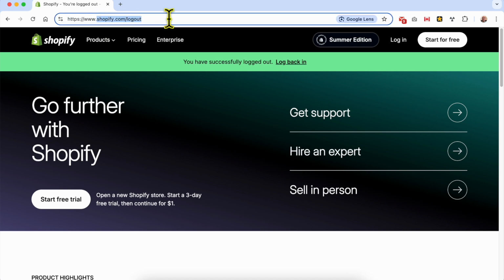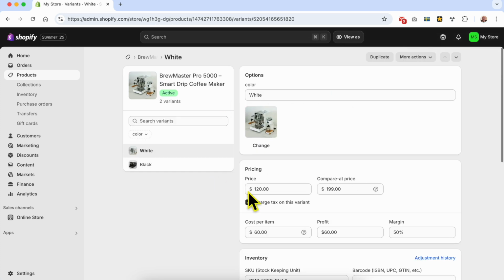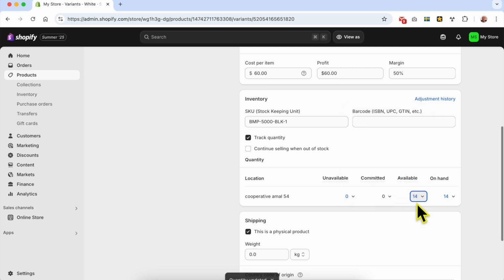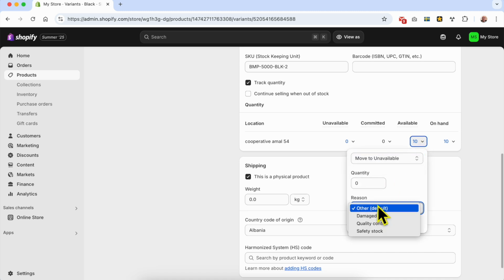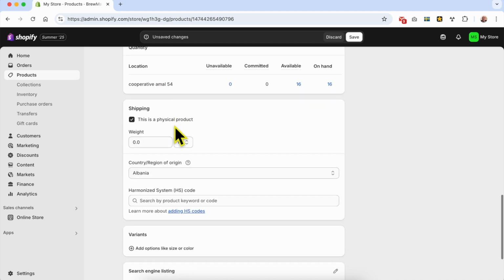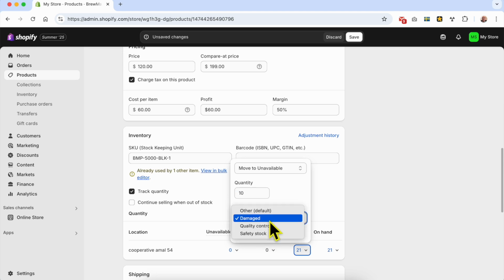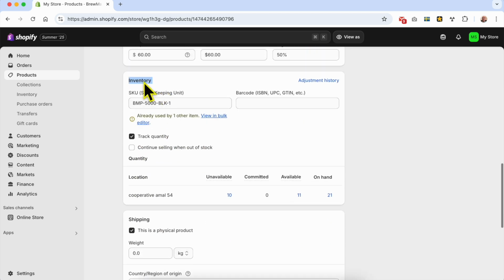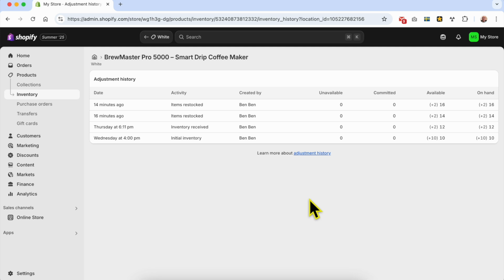How to Update Product Inventory in Shopify (Step-by-Step Tutorial)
In this video, I’ll show you how to update product inventory in Shopify using a simple, beginner-friendly approach. Whether you’re working with a single product or multiple variants, this Shopify tutorial will walk you through every step to adjust your stock levels easily.

Learn how to update product inventory in Shopify by logging into your Shopify dashboard, selecting a product, editing inventory, choosing a reason for adjustment (returns, quality control, damaged items), and saving the changes.

You'll also discover how to track your Shopify inventory history, view adjustment logs, and manage inventory more efficiently. This is essential for any store owner wanting accurate stock management.

If you're new to Shopify, don’t worry — this video is perfect for beginners. And remember, you can get full access to my Shopify for Beginners course today at no cost!

Start learning how to update product inventory in Shopify today and explore helpful features like Shopify inventory tracking, managing product variants, and using the adjustment history feature.